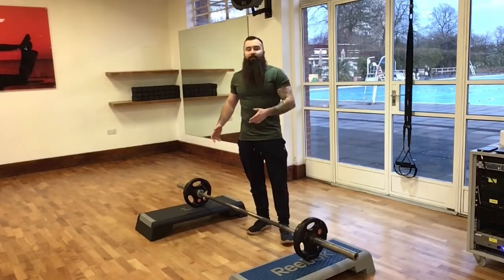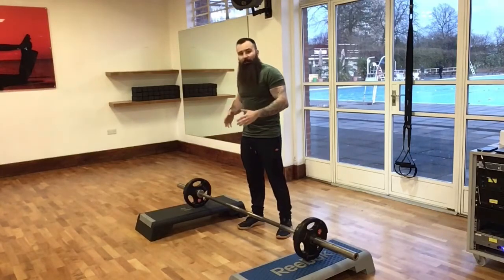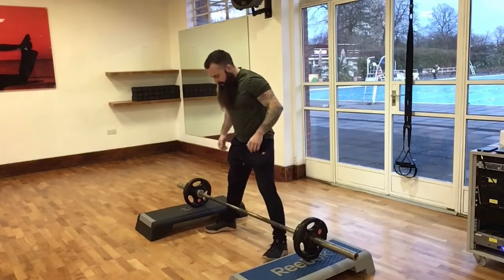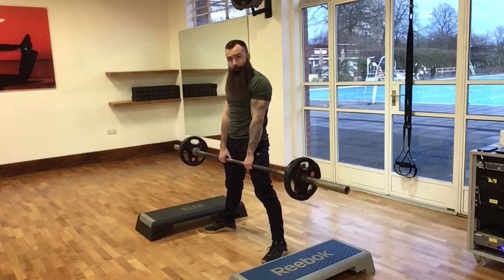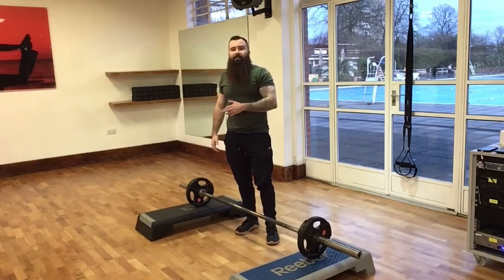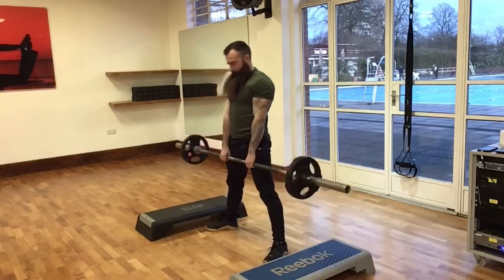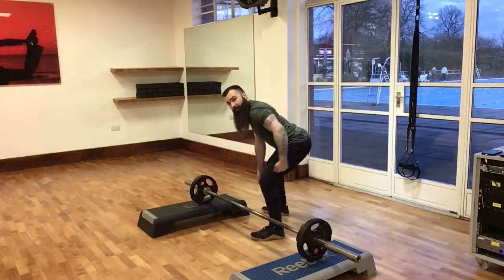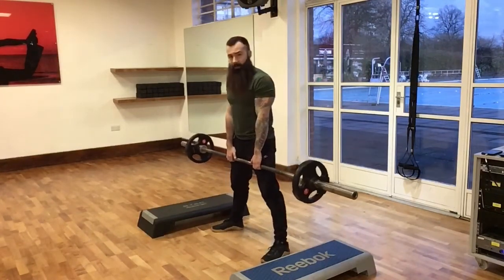How To Do The Sumo Barbell Deadlift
The Sumo Barbell Deadlift

Movement Pattern: Hinge

Muscles Used: Glutes, Quads, Hamatrings, Lower back, upper back, shoulders, forearms

Technique:

Unless your gym has bumper plates, use steps until you get to the big plates.
 Feet should start outside shoulder width with feet turned out roughly 45 degrees.
Hinge till hands get to the knees and then sink.
Grasp the  bar inside of The knee’s, shoulder width apart.
Put shoulders into the back pockets, and pull the slack out of the bar.
Drive  up with the legs, bringing hips through, shoulders finishing back and down.
Big inhale before you go, hold that breathe in to the top, exhale on the way down, repeat.

Common errors:
Rounding of the spine
Letting the bar drift away from your legs
Overextending when locking out